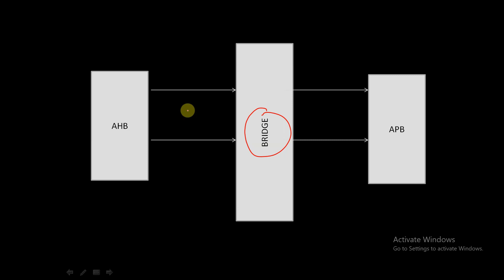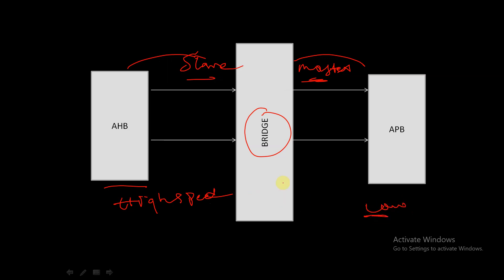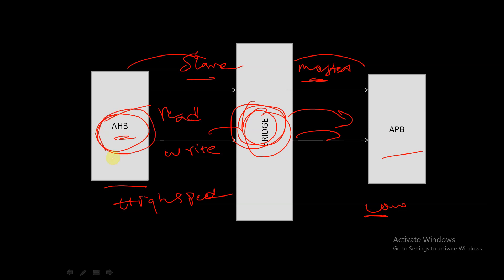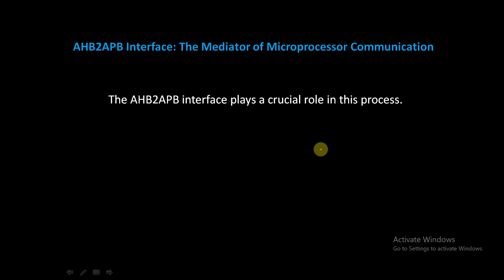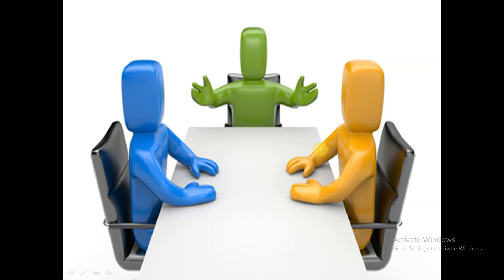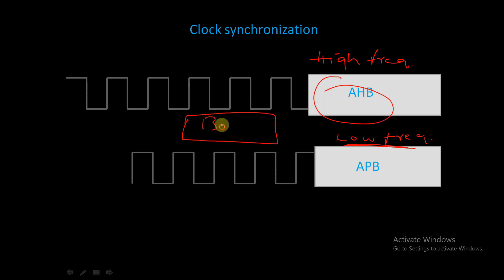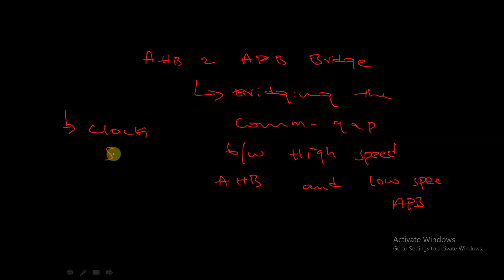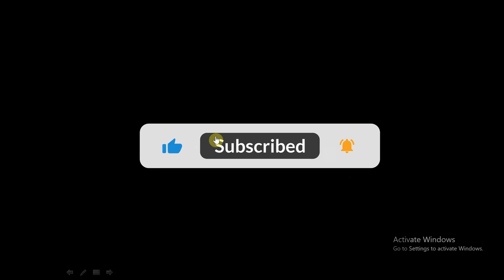Understanding AHB to APB Bridge: Bridging the Gap in Communication || Part - 1